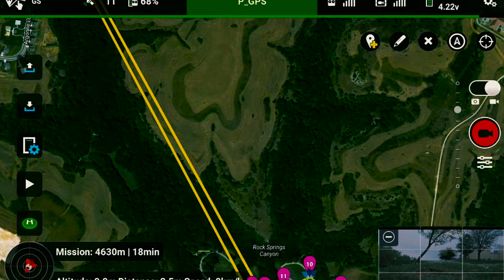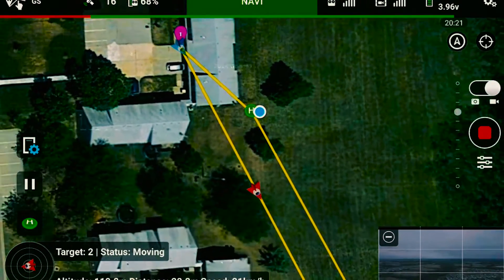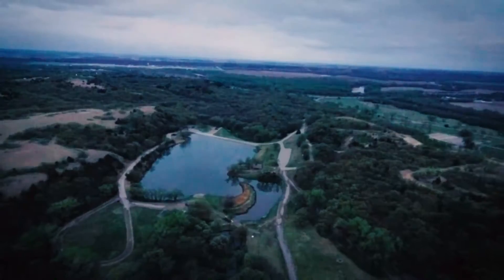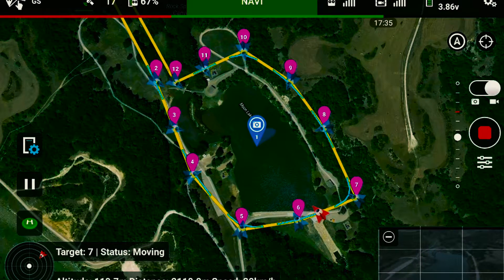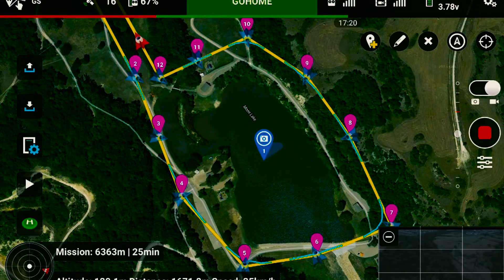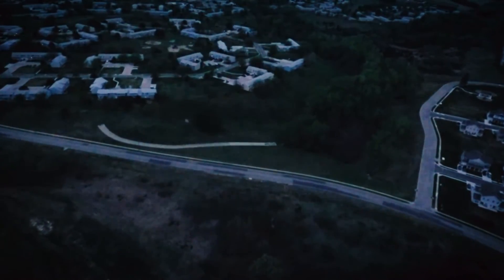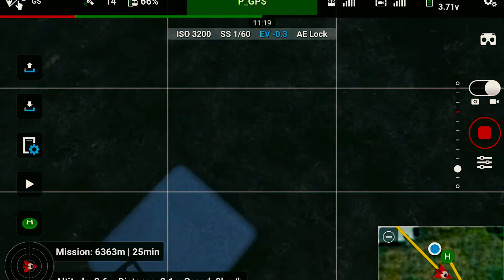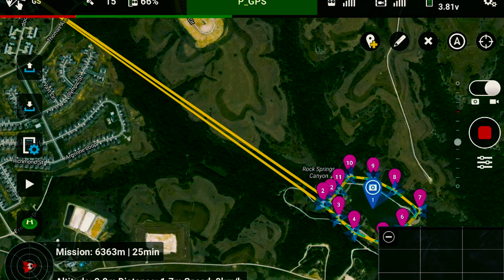Phantom 4 and Litchi app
Testing the Phantom 4 with the Litchi 3rd party flying app